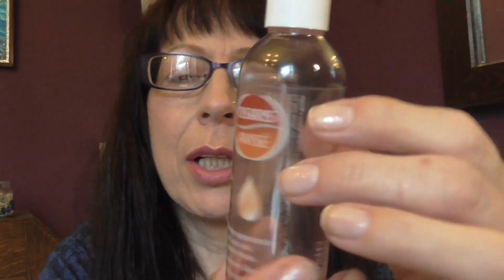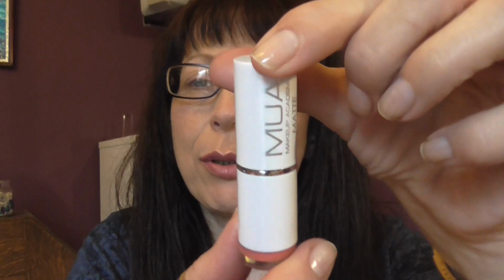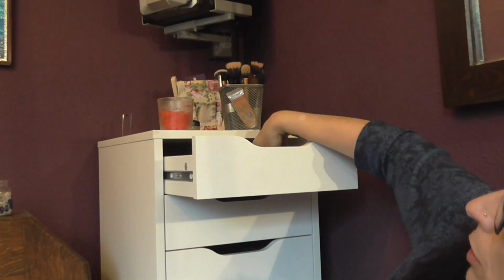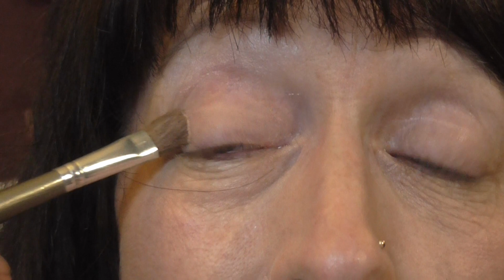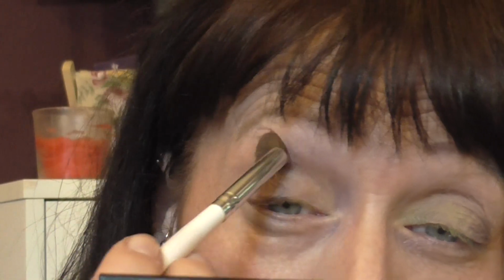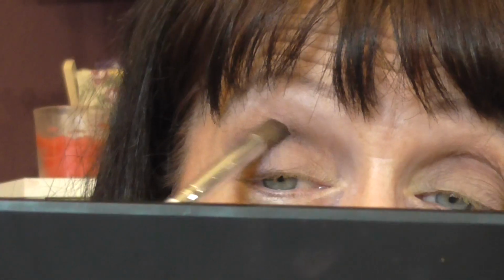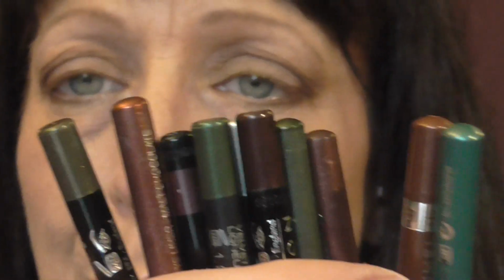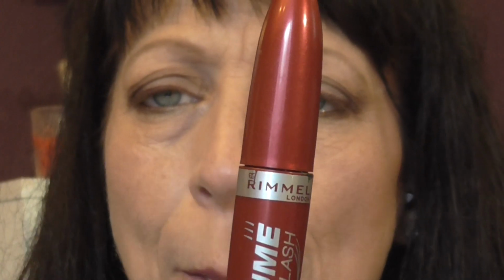Mini Haul & Garden Of Eden Eye Look #1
My videos seem to be getting really long I hope you don't mind, the end of this one was cut off so look out for part 2. I have done the eyes with a light hand for my 1st attempt with this palette, I have a great idea for my next look very much more dramatic.